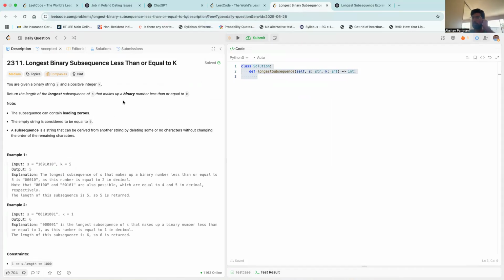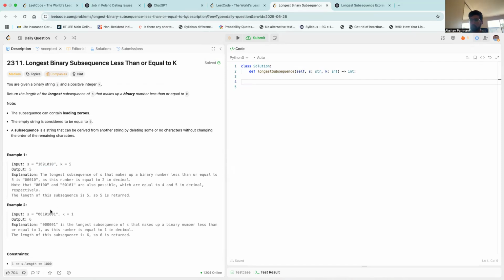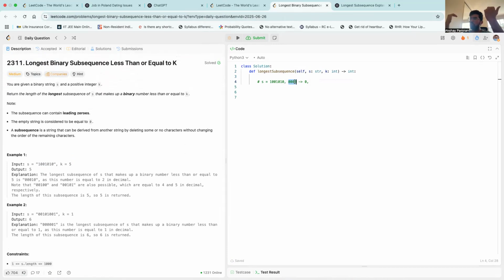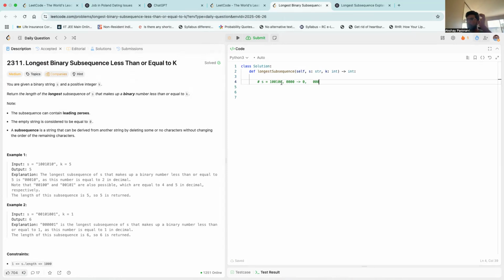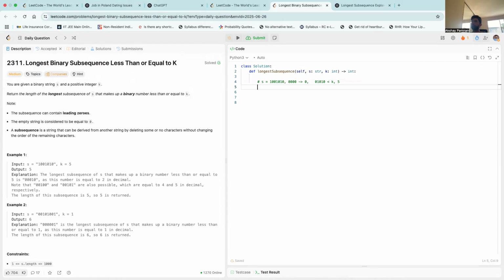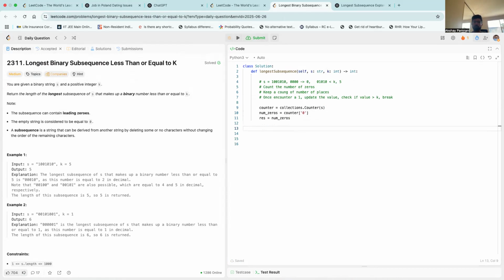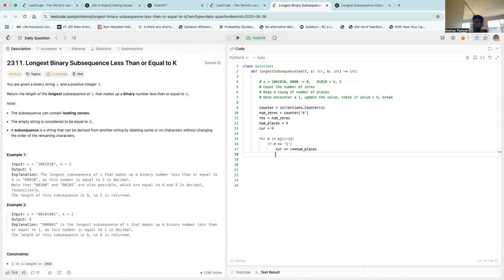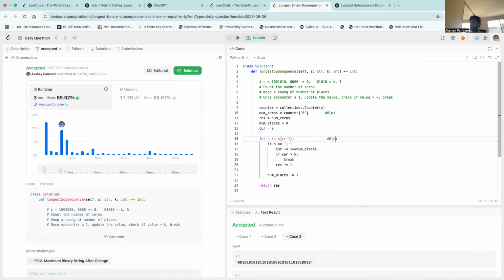Longest Binary Subsequence Less Than or Equal to K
Longest Binary Subsequence Less Than or Equal to K Solution